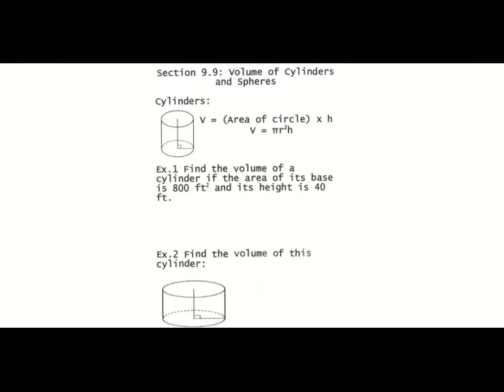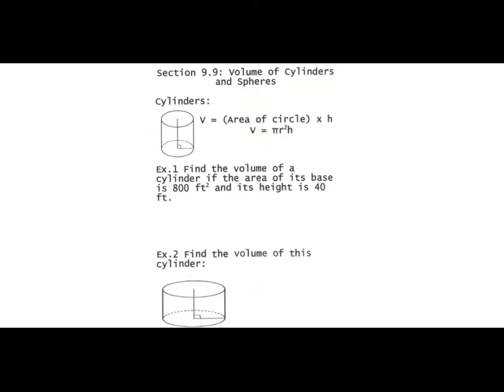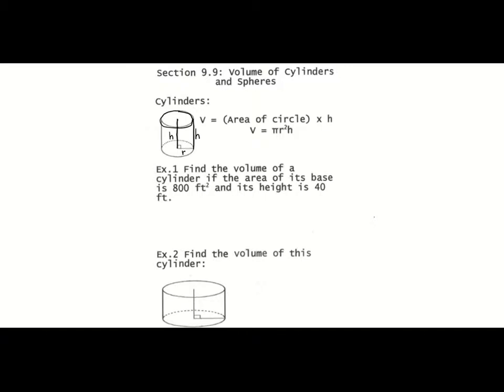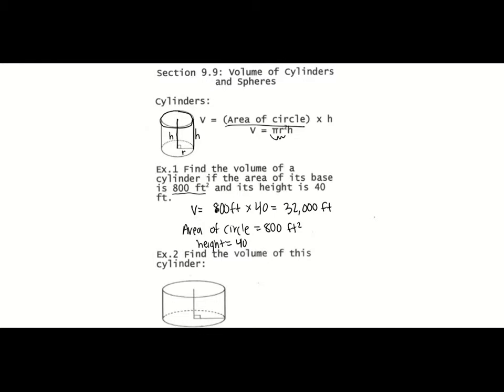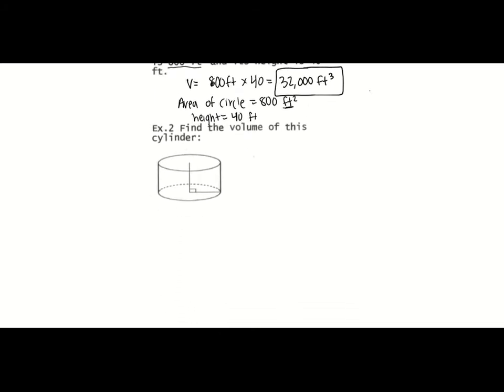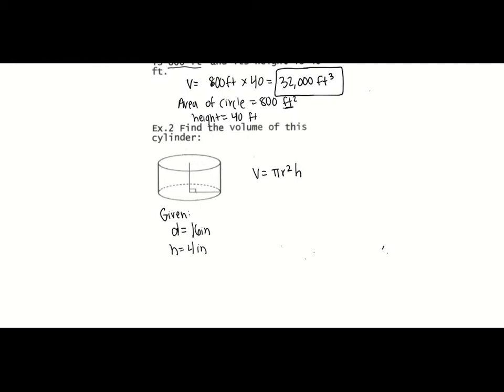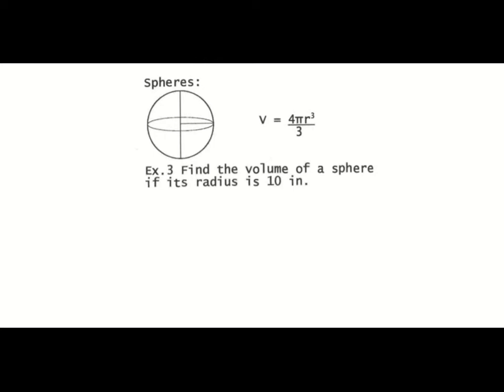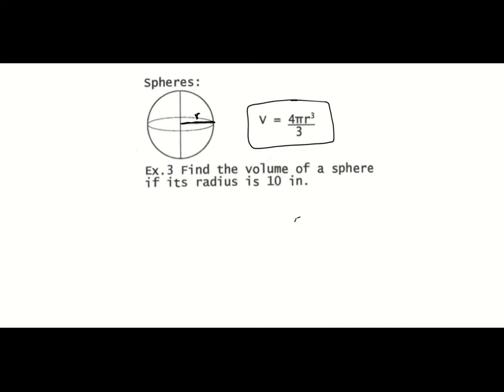9.9 Volume of Cylinder and Sphere